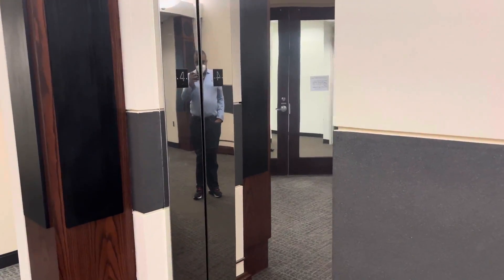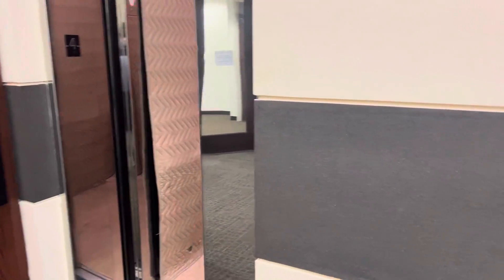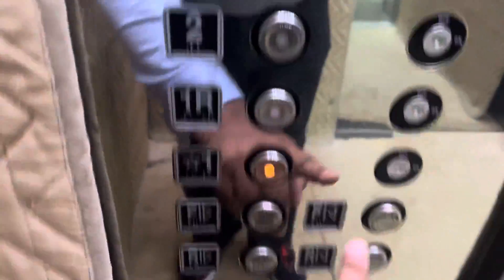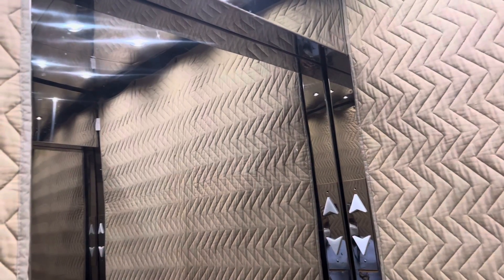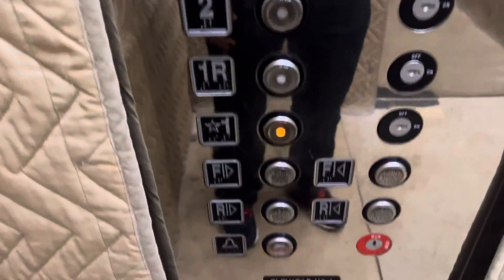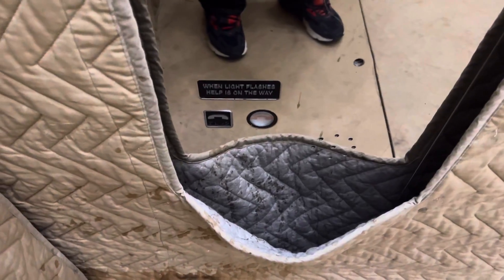Delaware Hydraulic Elevators @ 9500 Medical Center Drive in Largo, MD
Filmed: 3/1/22! These elevators run well for a 4 story building. It’s very close to the shopping centers and the new hospital and very close to the metro and bus stops. This building was built in 1999. The lobby is very elegant. The elevators was installed in 1999!